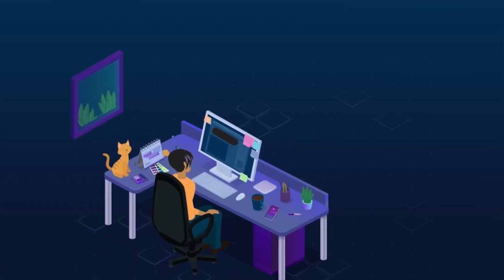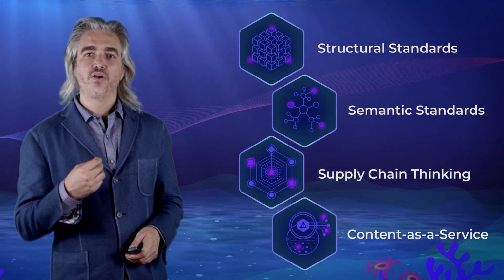Content-as-a-Service for Omnichannel Delivery | The Invisible World of Content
In this episode, we explore how content-as-a-service provides flexibility for omnichannel content output. We also look at how Headless CMS and APIs tie into this key pattern.

Discover how to push content into multiple channels beyond websites, mobile, and smart devices. Assemble content dynamically, allowing it to be personalized when needed.

Key Takeaways
- Assemble relevant experiences for multiple customer journeys.
- Understand and retrieve content based on semantics via APIs.
- Move away from traditional, siloed content management, and turn into dynamic, transformative, component-based content systems.

0:00 - 0:57 - Intro to Content-as-a-Service
0:57 - 1:31 - Theme
1:31 - 2:31 - CaaS and the Customer Experience
2:31 - 2:58 - Content Models and Semantic Models within the Headless Systems
2:58 - 3:25 - The Omnichannel World
3:25 - 3:55 - Investing into Headless Systems
3:55 - 4:35 - Delivering Content via API
4:35 - 5:32 - Utilizing Legacy Tech for CaaS
5:32 - 6:19 - Migrating to a Headless System
6:19 - 6:49 - Coming Up on the Next Episode
6:49 - 7:10 - Check Out or Other Content!